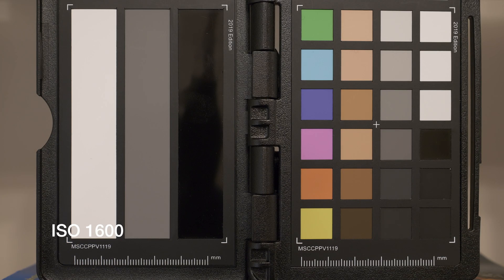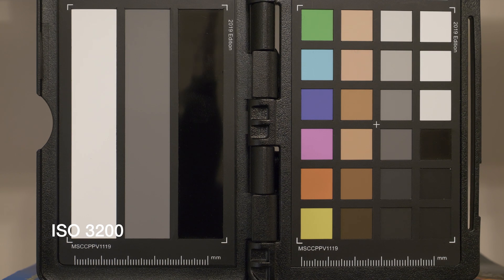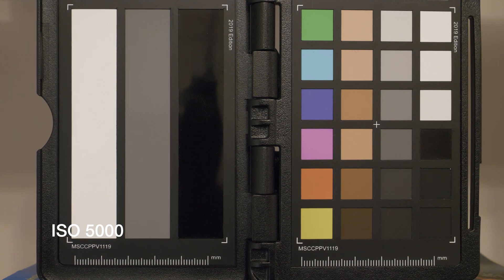Panasonic GH5M2 Noise Test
Test exposure chart and noise at ISO values from 1600 to 6400
Looks like the new camera is more than a marginal improvement on the first GH5
Photo Style: CineD2
Shutter 1/50
Codec 400 Mbps ALL Intra
Test is conducted keeping middle grey patch at 45% IRE shutter speed fixed and closing the aperture until the desired ISO value is reached. As the target is flat there is no difference of depth of field that matters to this test. Focal length is 25mm on the Panasonic 10-25mm with apertures between f/4 and f/8 so there is no vignetting